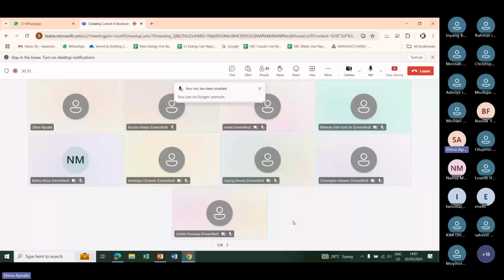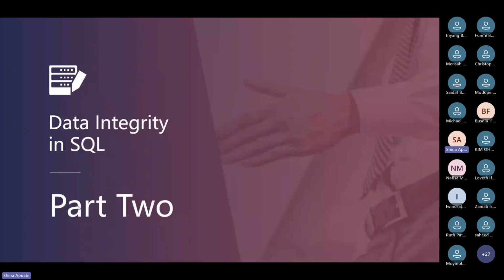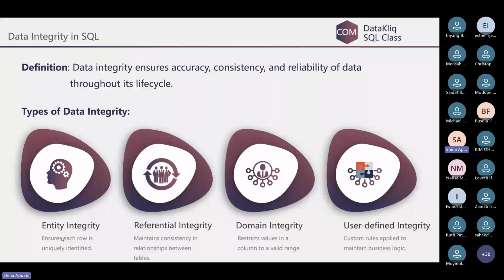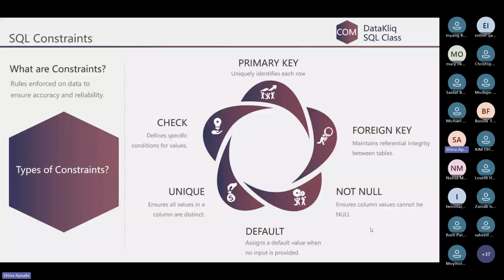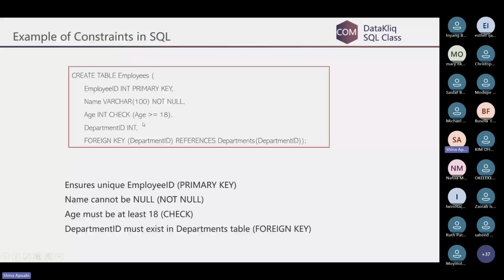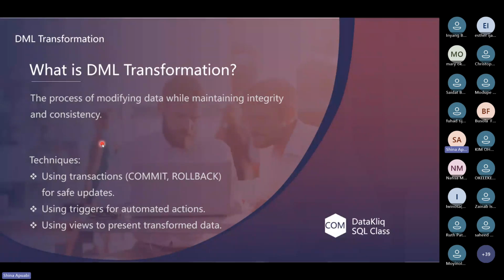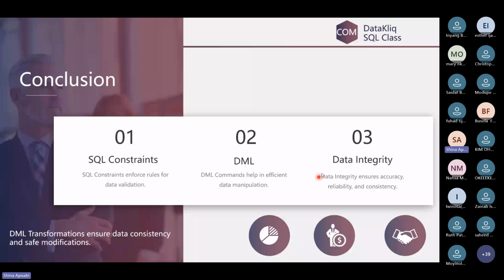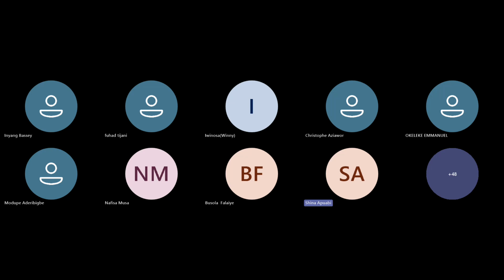Datakliq Cohort 6 Bootcamp SQL Day 2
Datakliq data analysis training